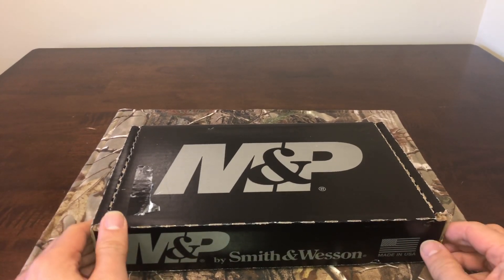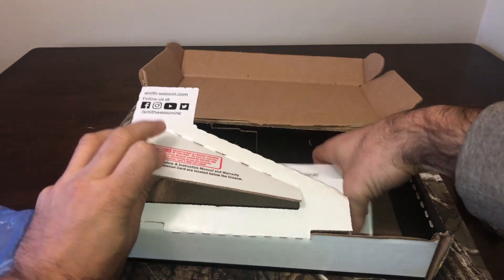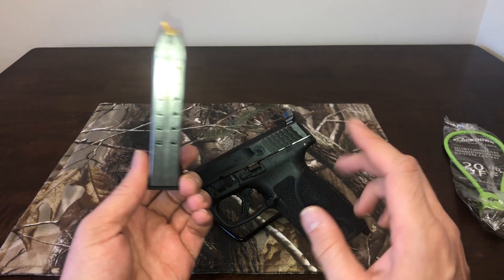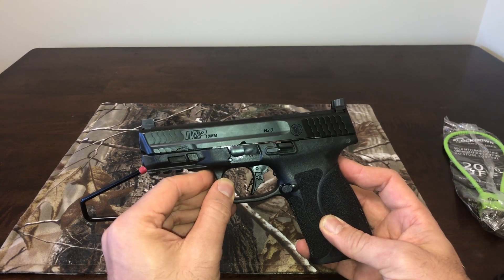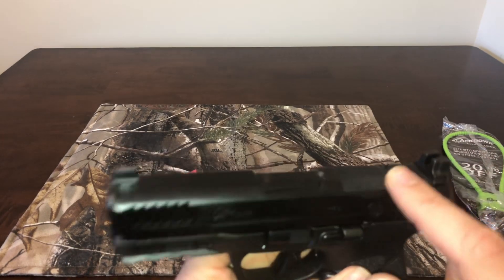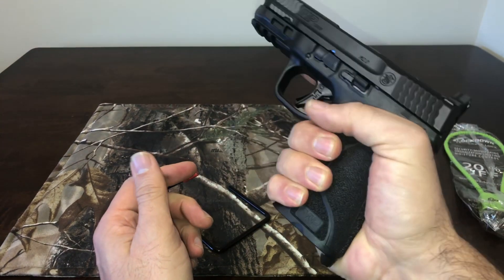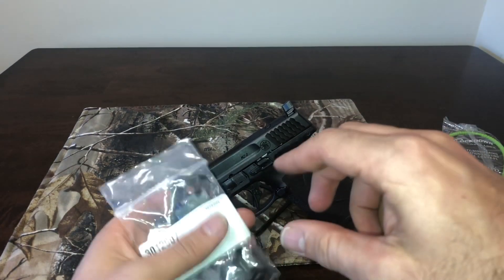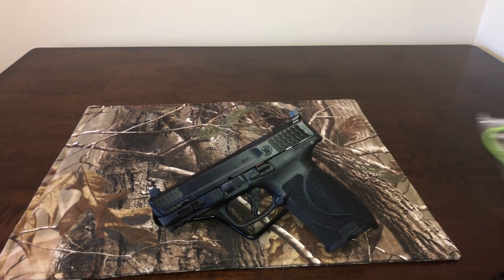Smith & Wesson M&P 2.0 10MM unboxing